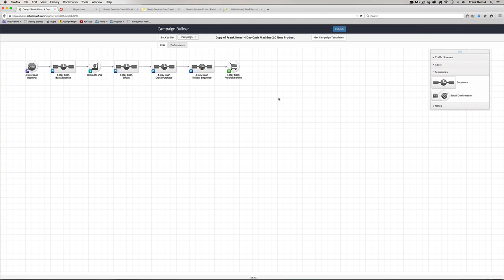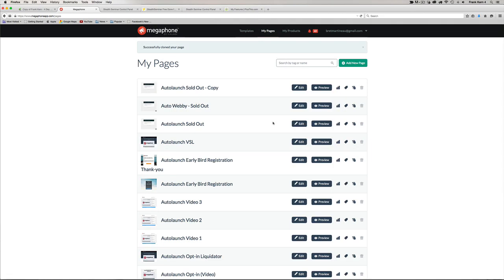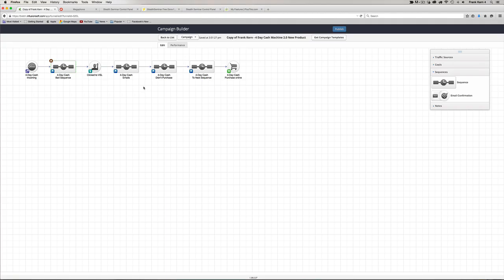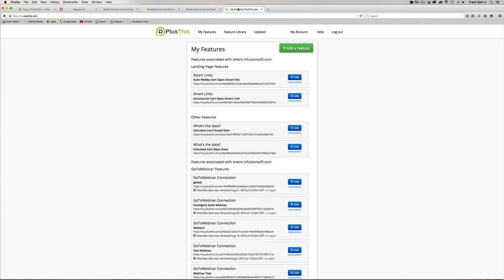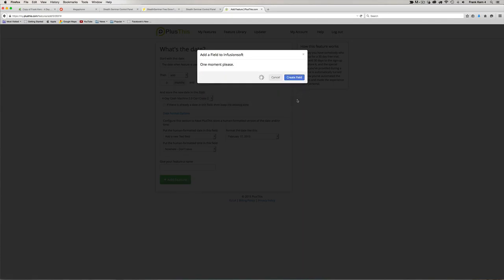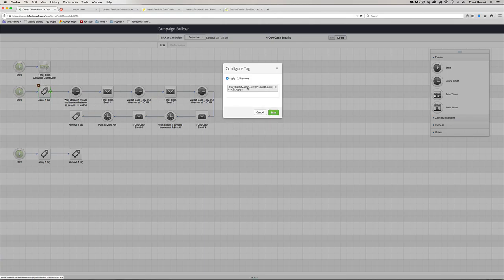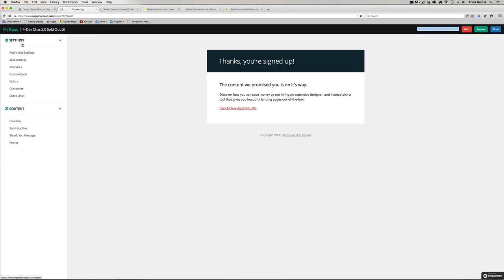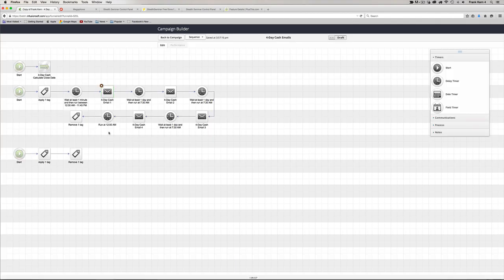1 4 Day Cash Machine 2 0 Campaign